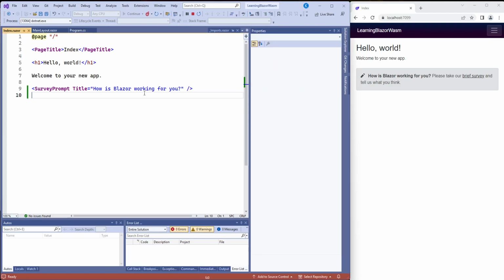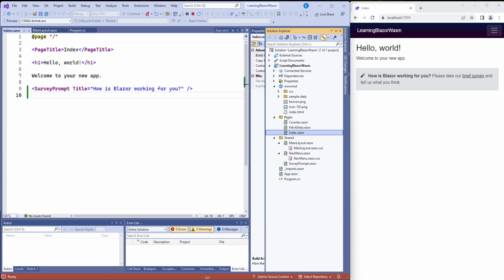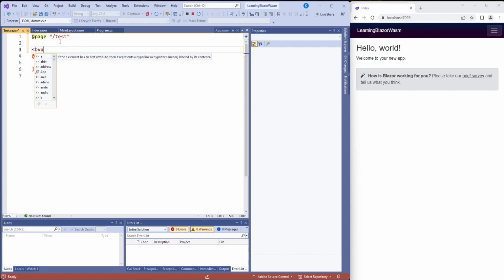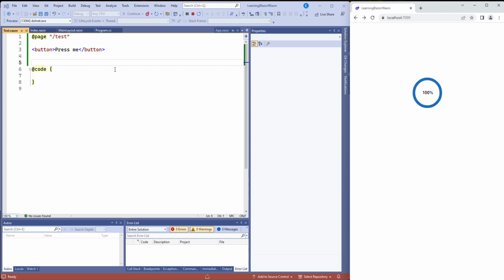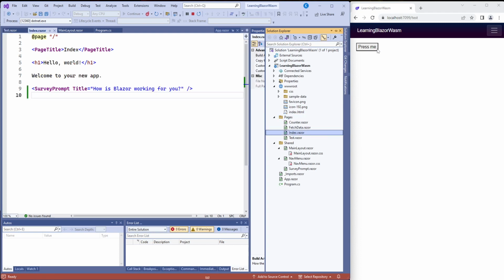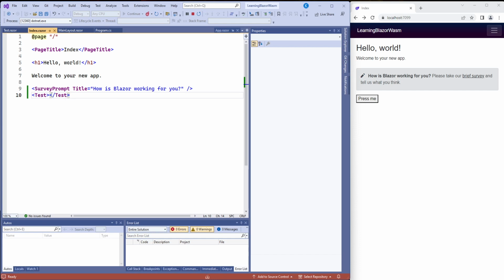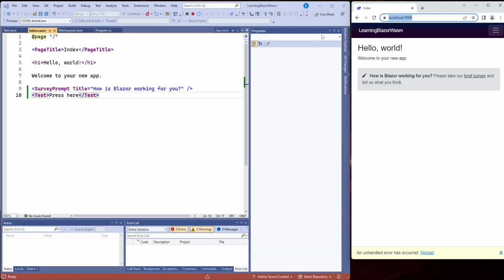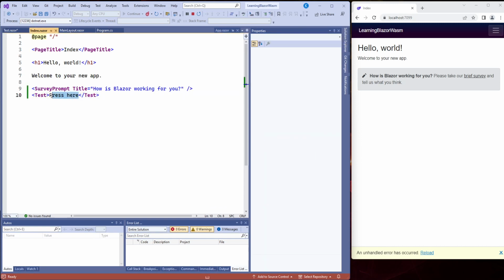Learning Blazor as a Beginner: 07 Components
I'm trying to learn the dotnet Blazor web framework, which uses C# to create web applications.  If you know nothing about Blazor at all, maybe you can learn along with me.  In this video, we create a very simple component just to understand how they work.